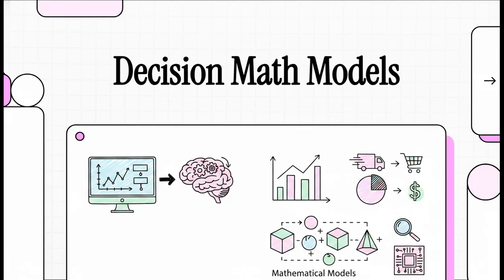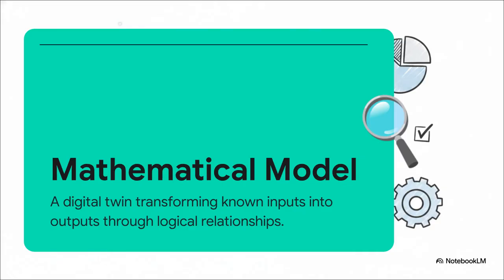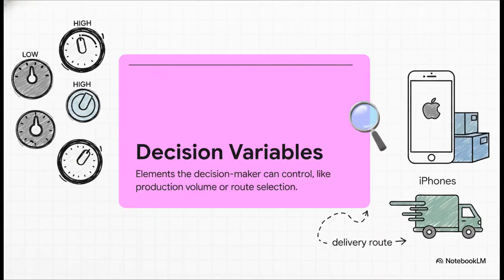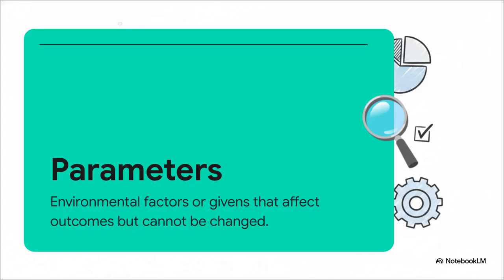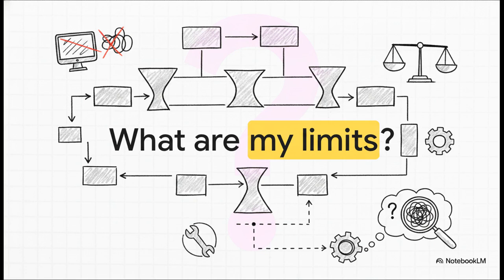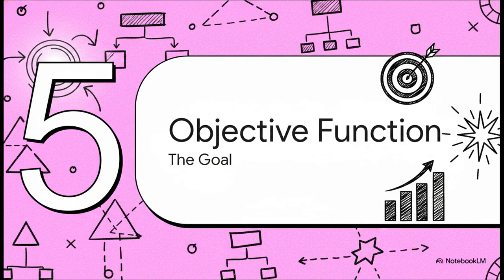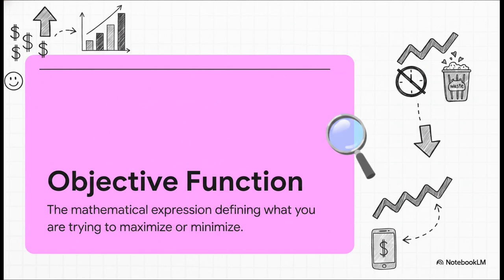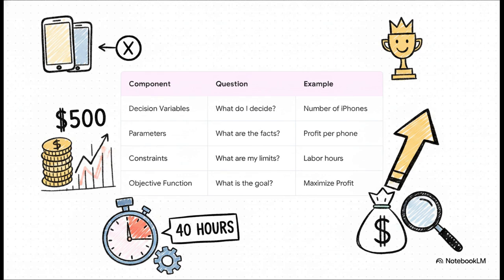Decision Math Models